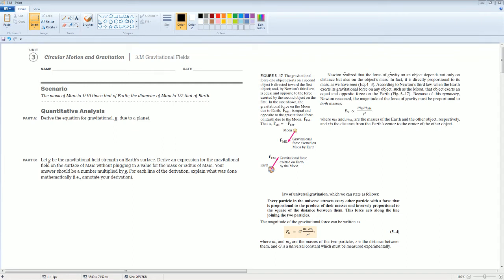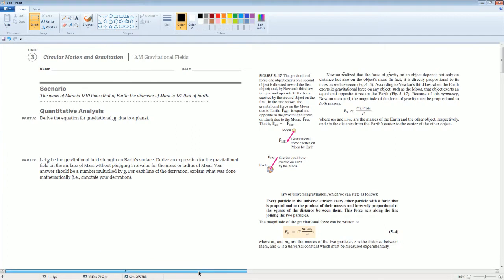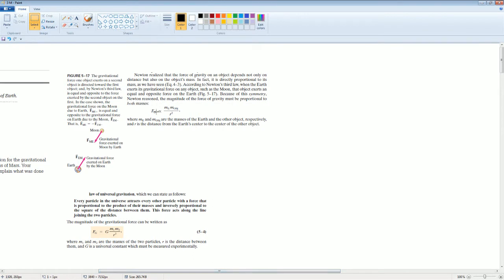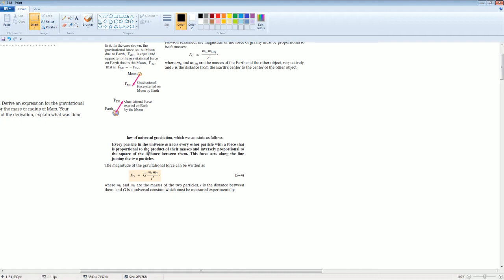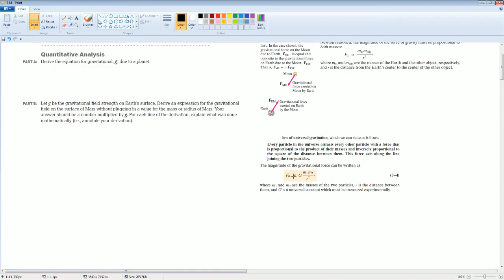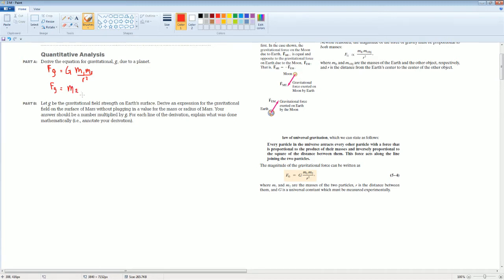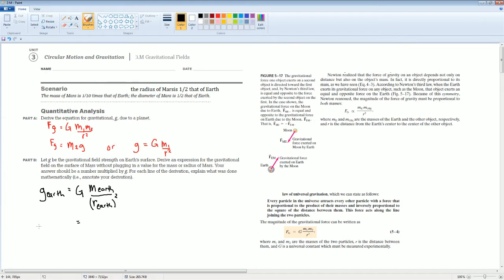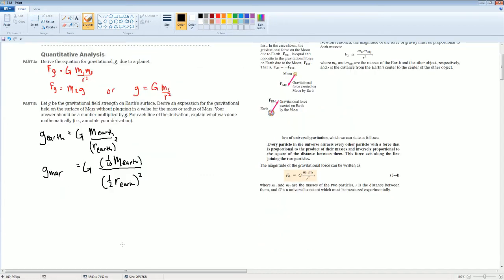AP Physics Workbook 3.M Gravitational Fields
This is the video that cover the section 3.M in the AP Physics 1 Workbook.
Topic over:
1. Newton's Physics to describe the Gravity field